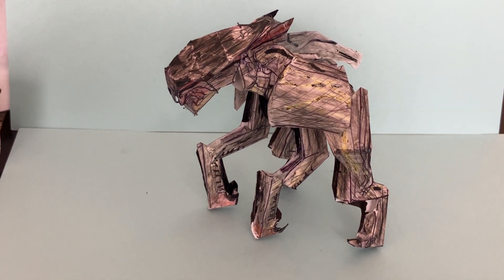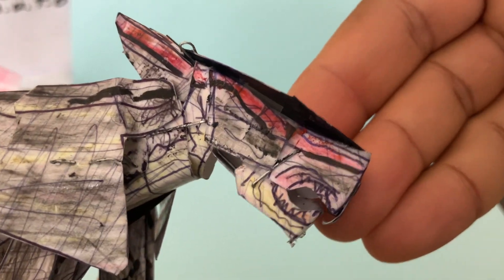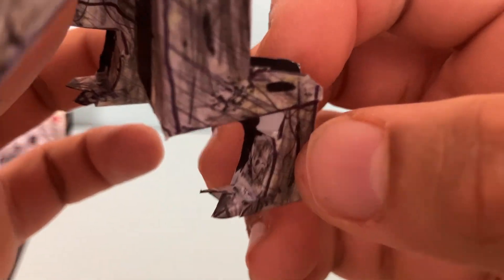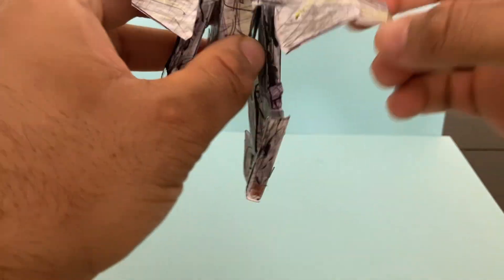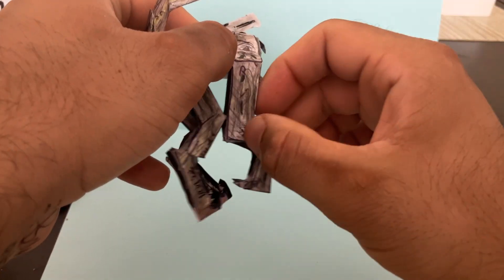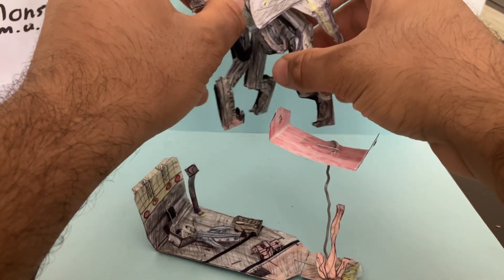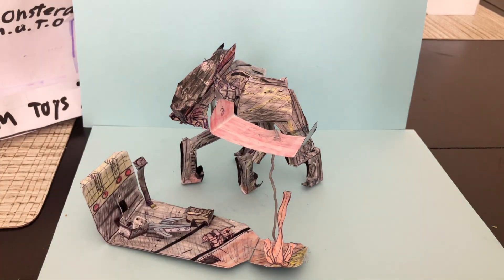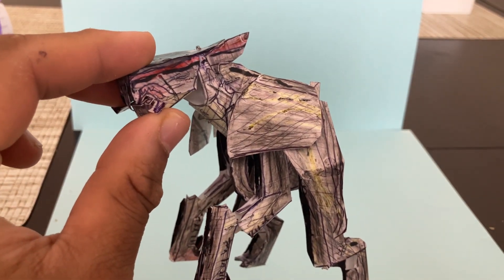Tamashi Nations 2023 S.H.Monsterarts Male MUTO Articulated Homemade Articulated Action Figure Set!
**Make a purchase of this awesome custom MUTO today! Will package with care!

Check out the link below for more details and to get your own unique Godzilla vs biollante micro playset!

Click link below to see more detail pics and listing of this Ironhide!

Link below to see details and sale listing of our new shmonsterarts male muto  item !

Other Authentic Homemade Items For Sale Below!

link to purchase this Arcee item here!

*Buy homemade squid game pink solder action figure here :

Buy our authentic Affordable Homemade Toys Below !

-Squid Game Figure item here!

-Transformers ROTB Optimus:

- Transformers ROTB Battletrap
Buy this item here :